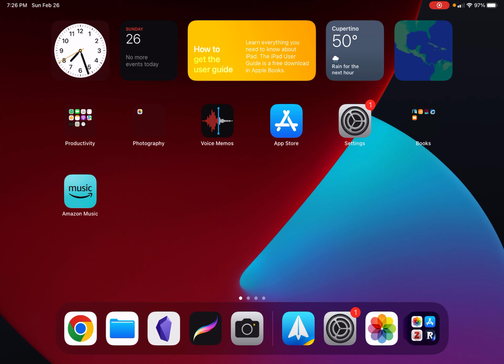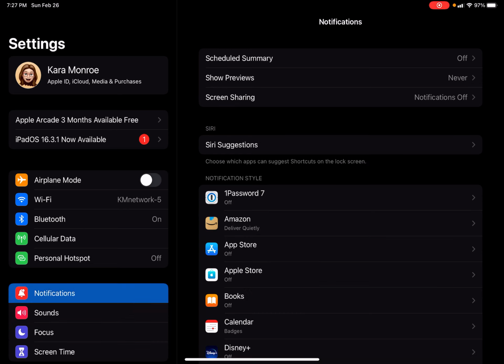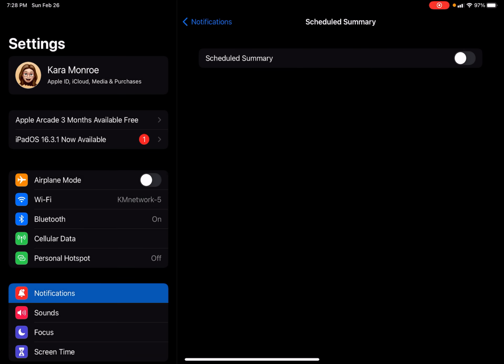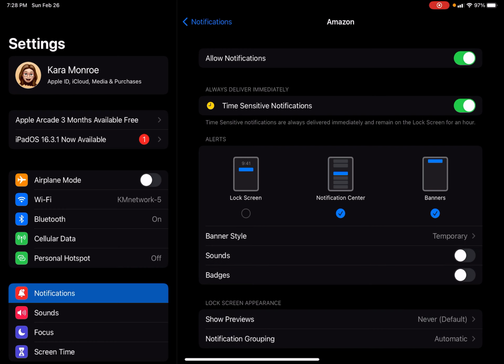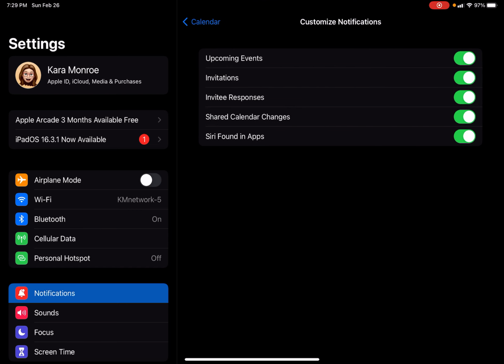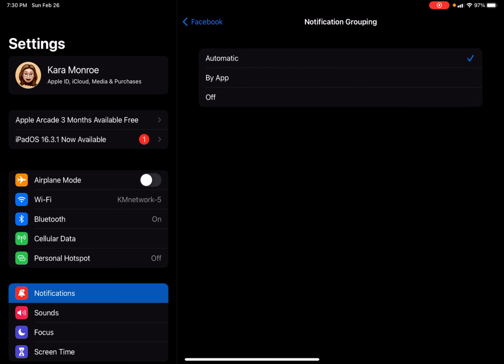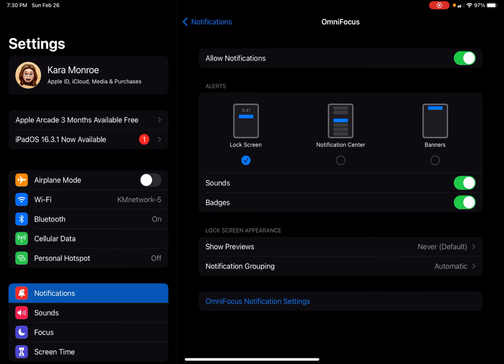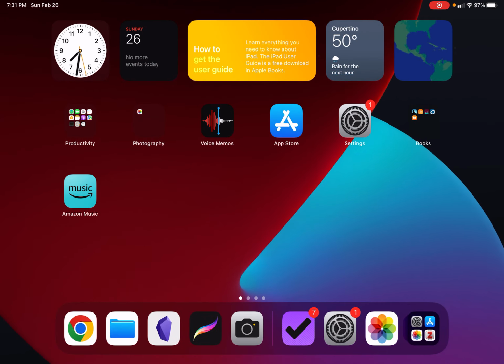I'm Giving Up Notifications for Lent - Customize Your iOS Notifications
I'm giving up nearly all phone and desktop notifications for Lent. Whether you're doing it for spiritual, productivity, or plain old peace of mind it's time to customize your notifications too. This video walks through various ways to customize - including turning off - notifications in iOS.

Want to read more about why I'm doing this. I publish a fresh issue every Monday including a list of everything I've published this week.